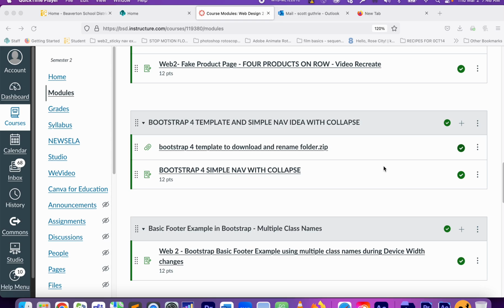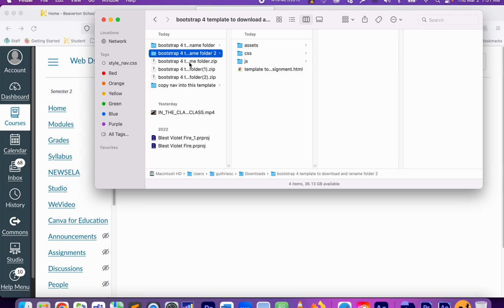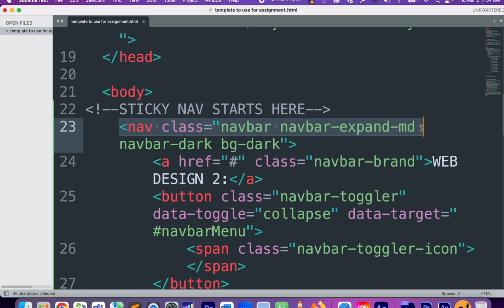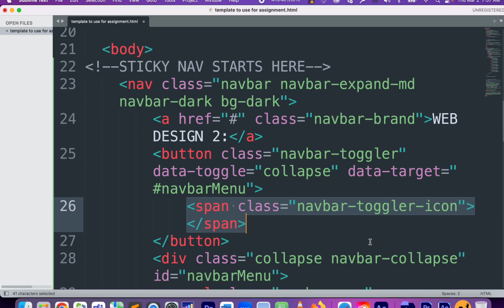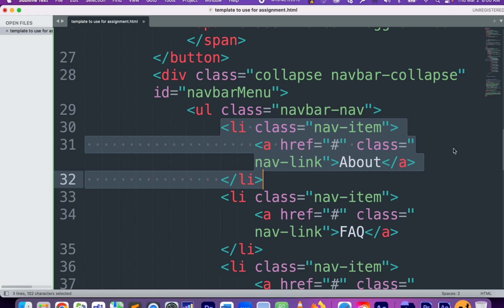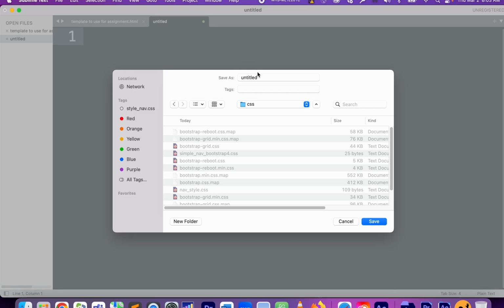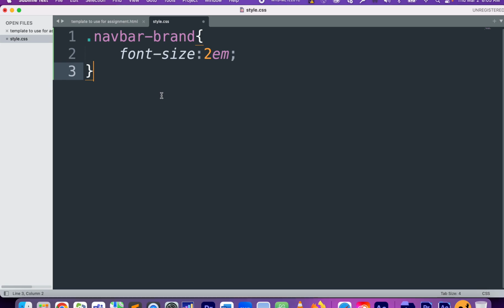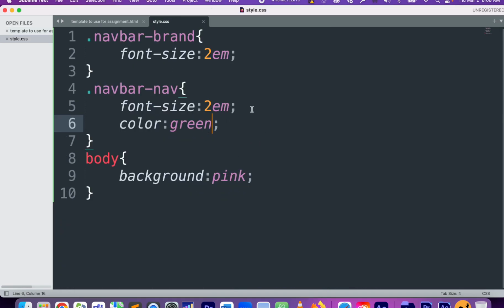Web 2 - Simple Sticky Nav coding and explanation